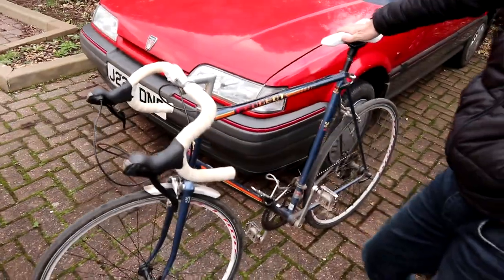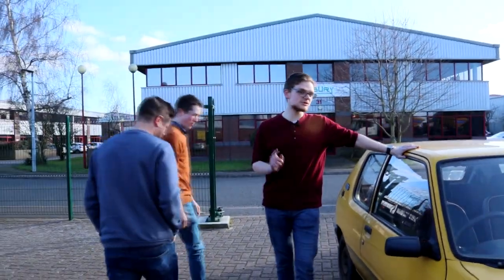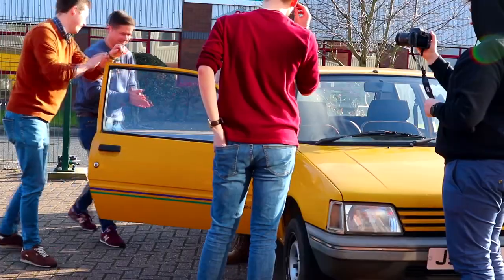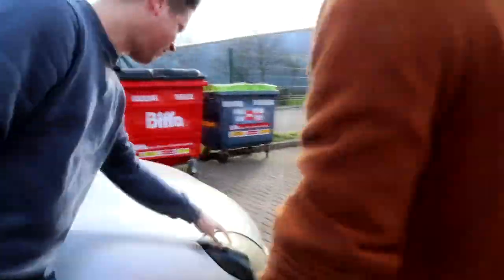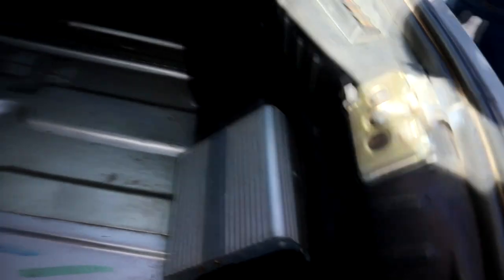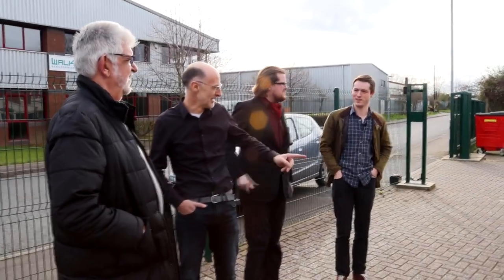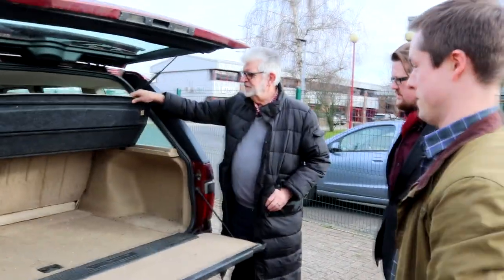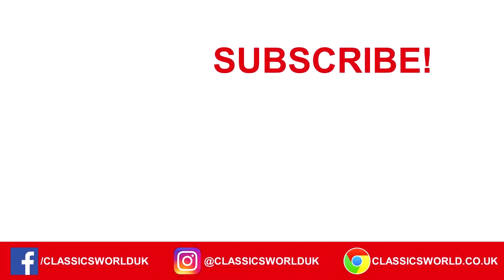Buying CHEAP Classic Cars!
Pre-lockdown, we sold on some of our classic project cars and with a unique way of deciding budgets, set out to buy some cheap new classic projects. What could POSSIBLY go wrong?